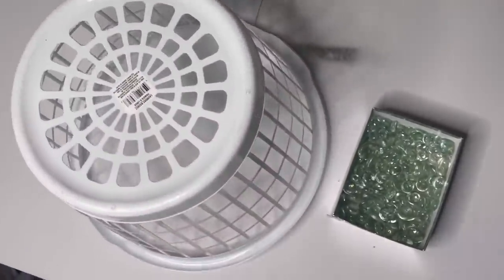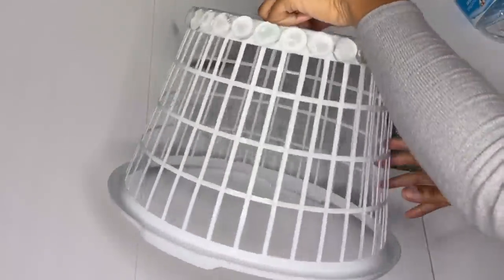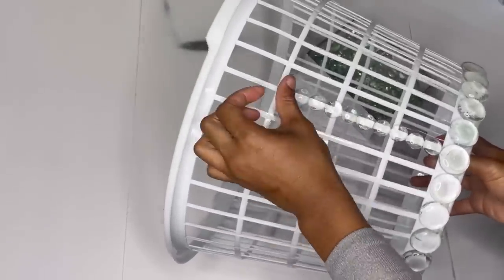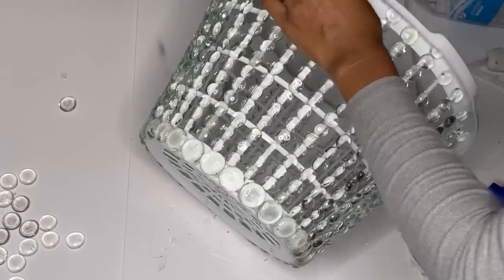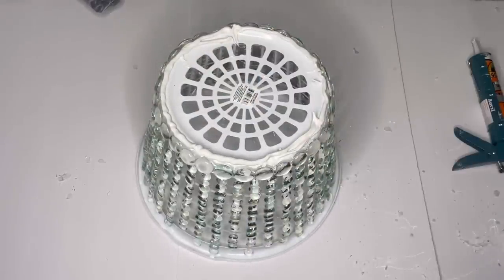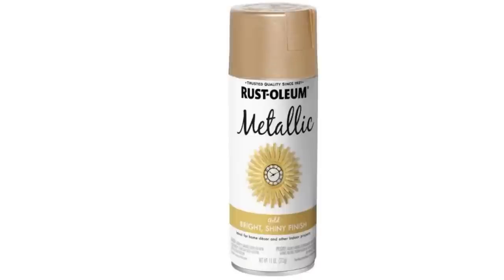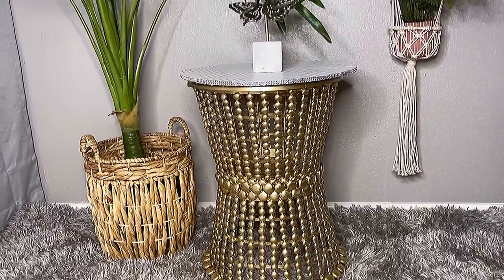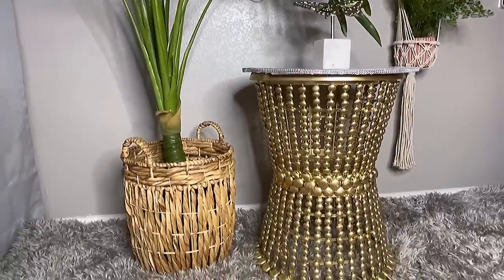Amazing $5 DIY DOLLAR TREE SIDE TABLE ! MADE OUT OF LAUNDRY BASKETS